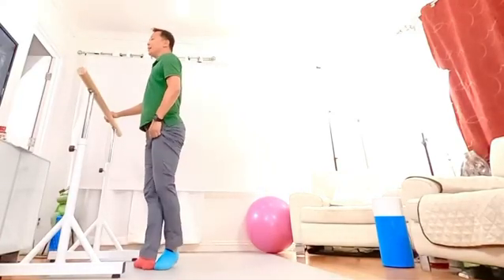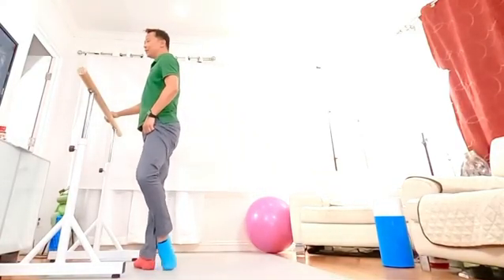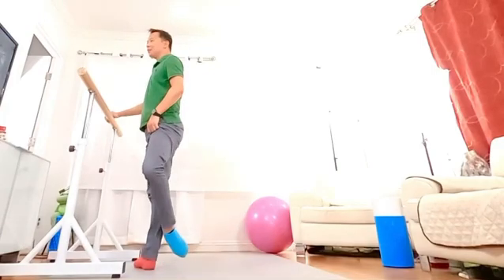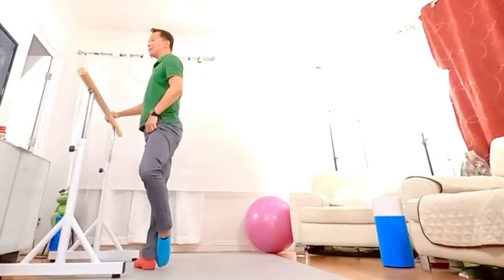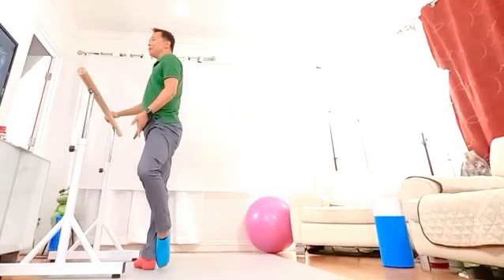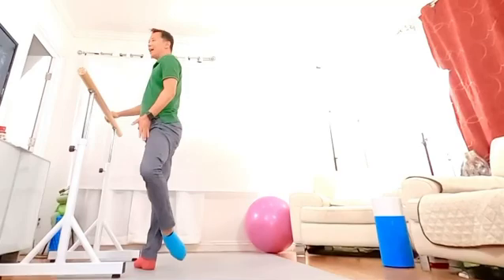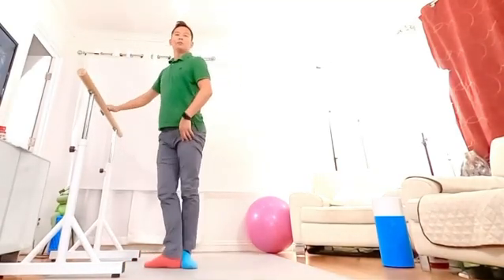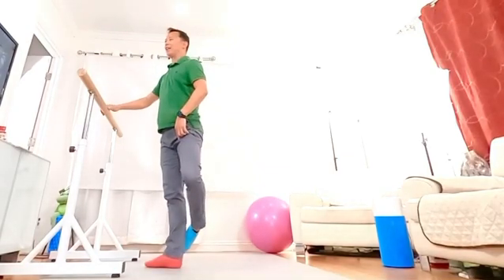Ballet tip for Sur le cou-de-pied